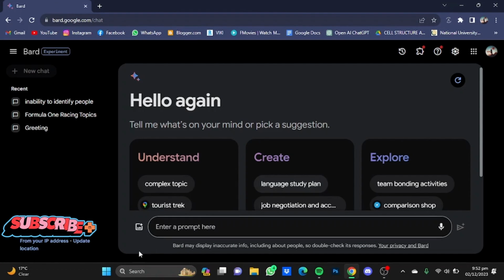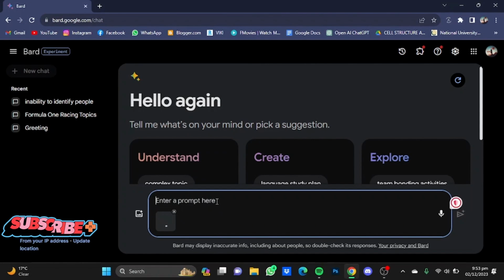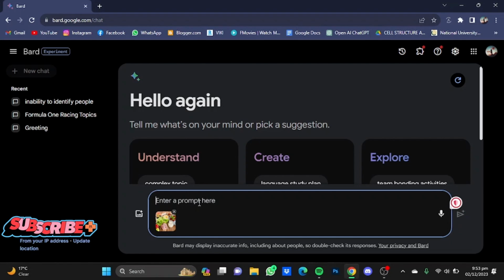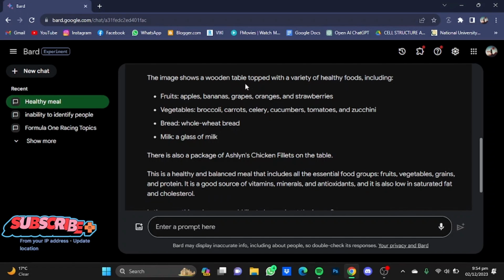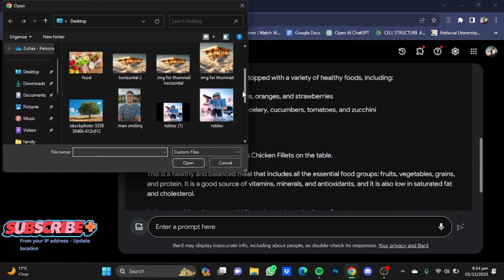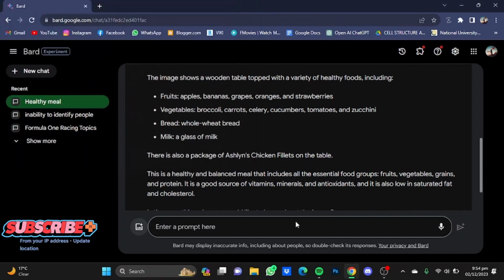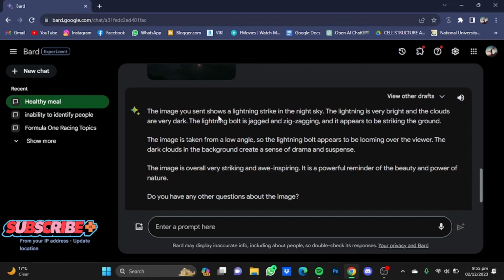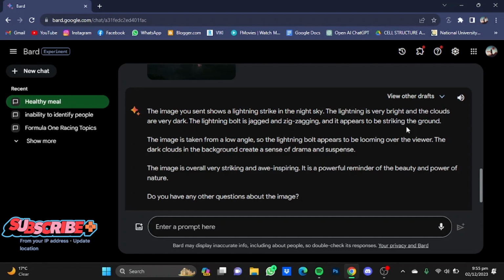How to Upload Image in Google Bard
In this quick tutorial I show you, how to upload images in Google Bard and use Google Bard with image input.